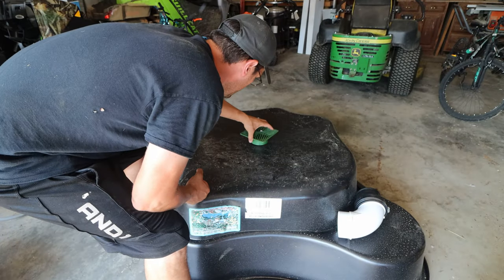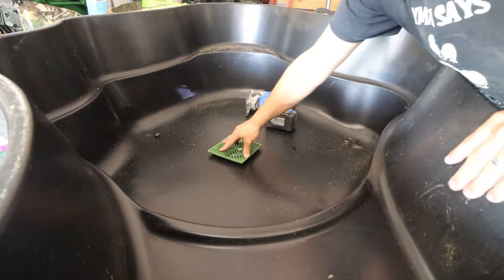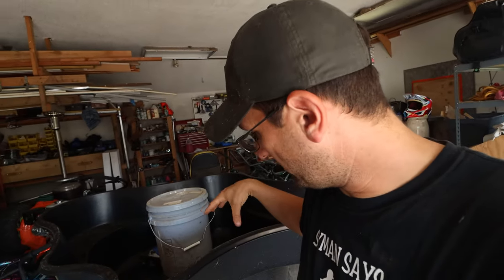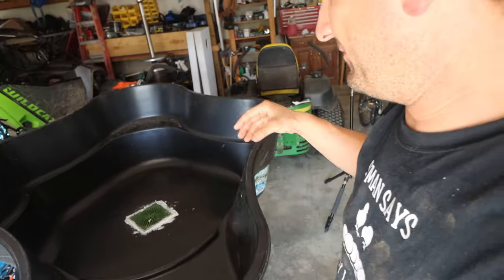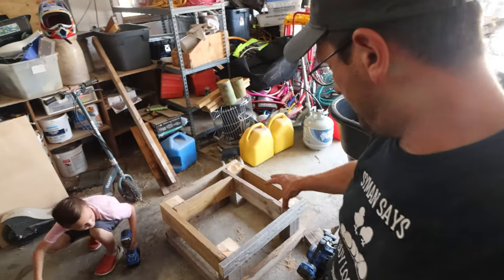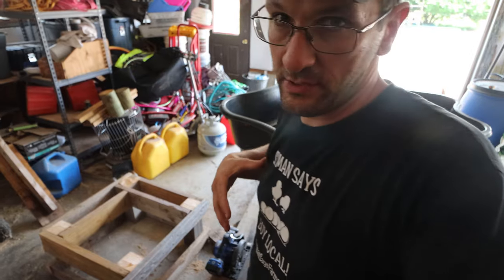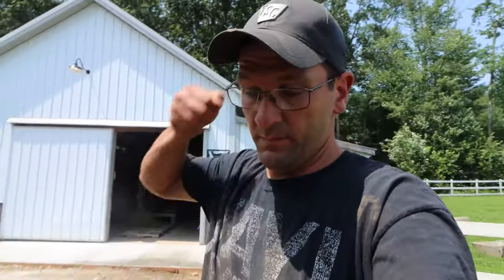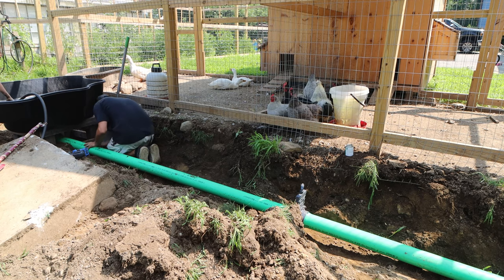EASY DUCK POND BUILD WITH DRAIN for CLEANING - Part #1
EASY cleaning 125 GALLON DUCK POND BUILD WITH DRAIN

Our Farm Goodies
Goat Milk Soaps, Lotions, Lip Balms & MORE!